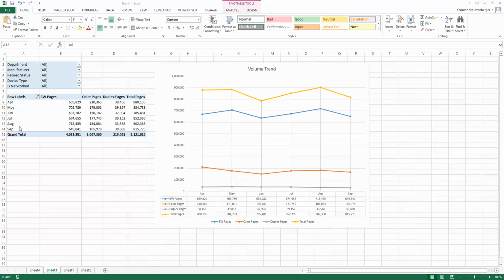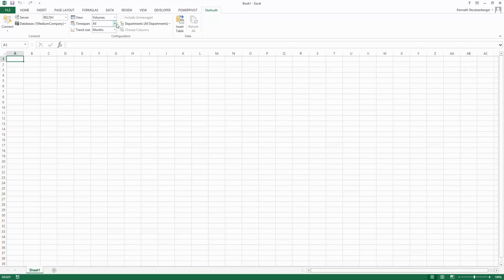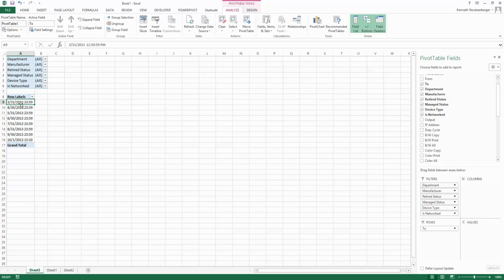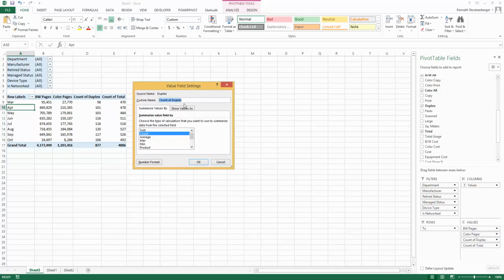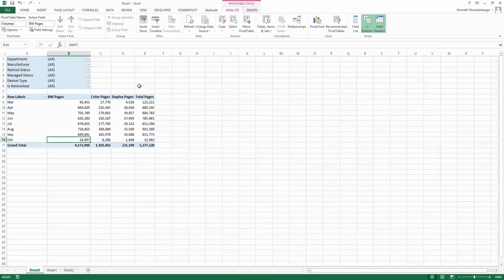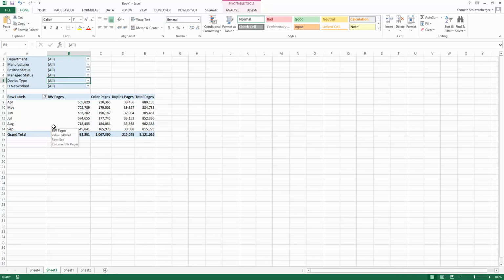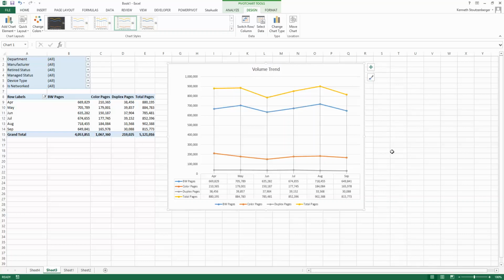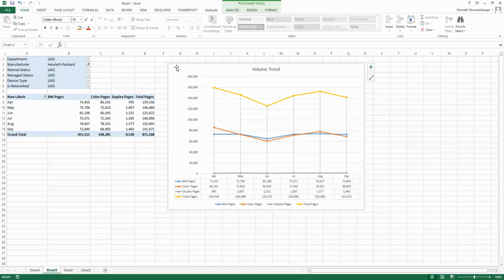SiteAudit Analyzer: Designing a Volume Trend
Demonstrates how to create a volume trend using the SiteAudit Analyzer